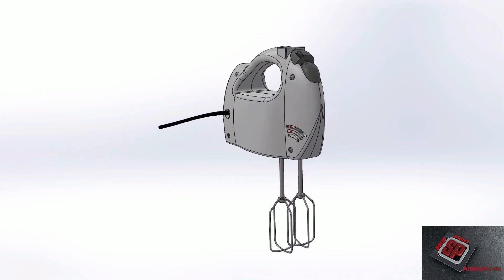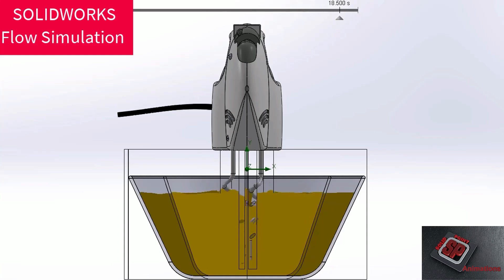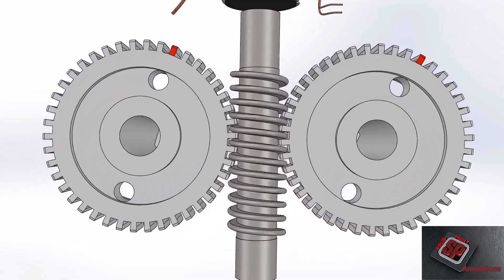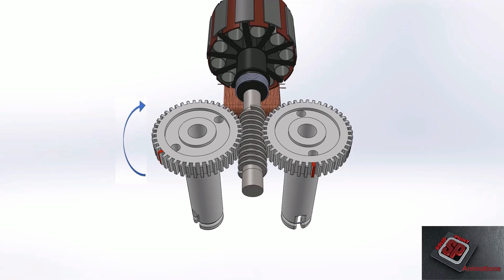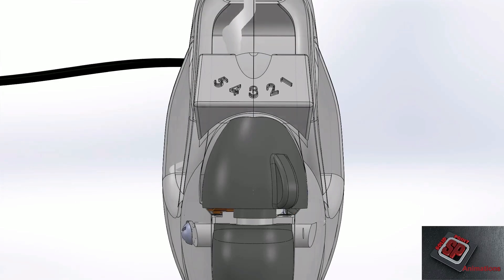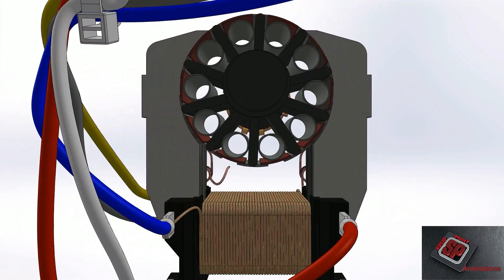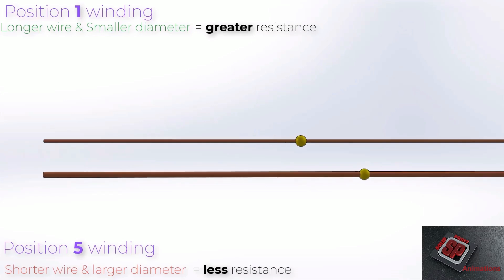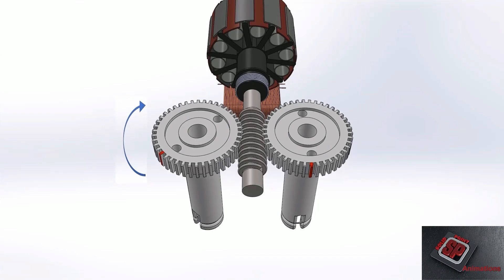How a Hand Mixer Works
All modeling, animations, and simulations were done in SOLIDWORKS. If you need SOLIDWORKS modeling or simulation consulting on your devices visit our

In this video, we explore the inner workings of an electric hand mixer. Learn how to vary the motor speed, understand how the beaters work, and discover how this device keeps cool during use. We'll also delve into the different attachments available and explain the speed control mechanism. By the end, you'll gain a comprehensive understanding of the engineering principles that make hand mixers work.

VIDEO CREDITS
Taran Packer - Hand Mixer Model, Script, Narration, Music.
Osvaldo Garcia Ruiz – Simulation, Motion Analysis.
Alberto Ortega Ortiz - Hand Mixer Model, Simulation.

SOFTWARE USED
SOLIDWORKS was exclusively used to make this video. The Hand Vacuum was modeled from scratch in SOLIDWORKS. The motion animations, simulations, including Flow Simulations were also all accomplished using SOLIDWORKS Simulation add-ins.

TIMESTAMPS
00:00 Introduction to Hand Mixers
00:36 Understanding Beater Mechanism
01:02 Exploring Additional Hand Mixer Attachments
01:24 Mixing Demonstration in SOLIDWORKS Flow Simulation
02:13 Worm and Pinion Gear System
05:15 Cooling Mechanism
05:48 Speed Control Mechanism
08:34 Electrical Principles Behind Speed Variation
10:11 Conclusion and Final Thoughts